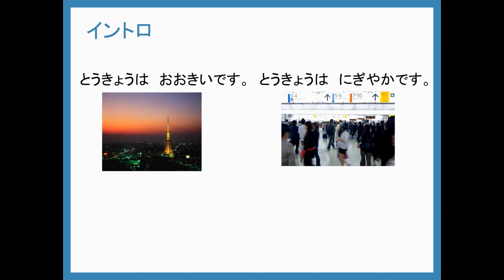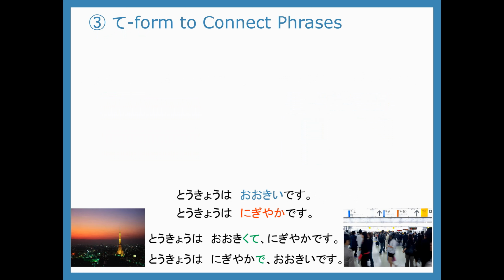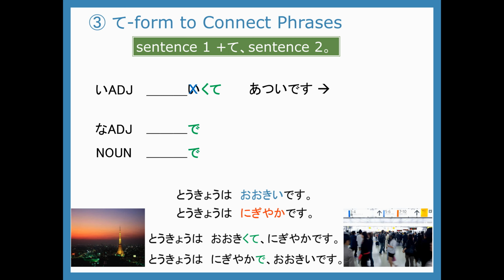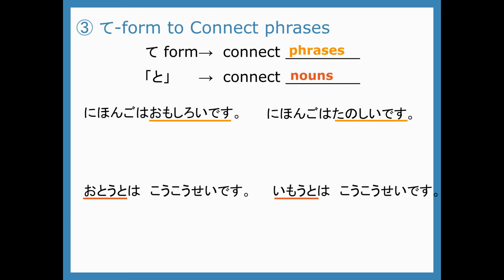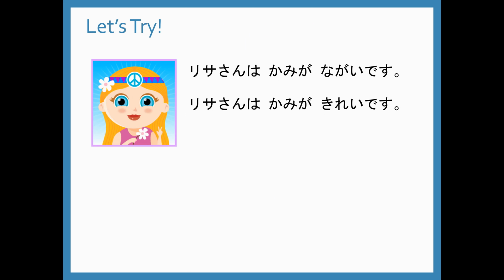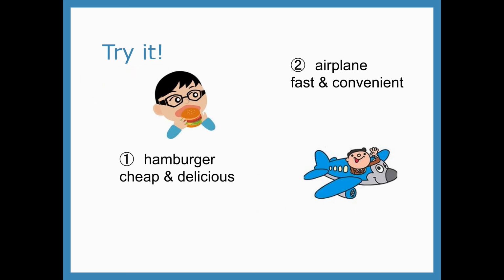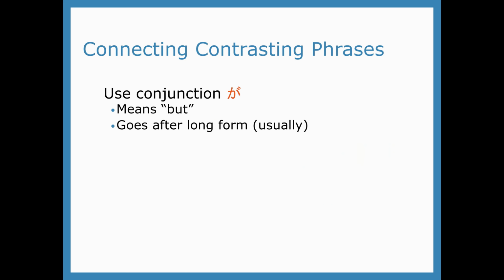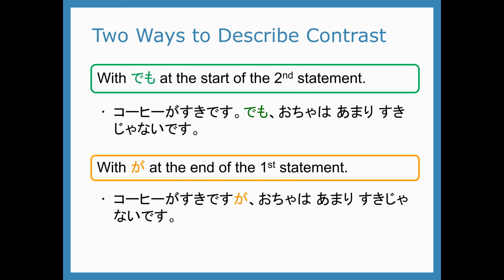Week 2 Participation-2: Using te form to Join Phrases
This video teaches how to use the te form of adjectives and nouns to join phrases in Japanese.